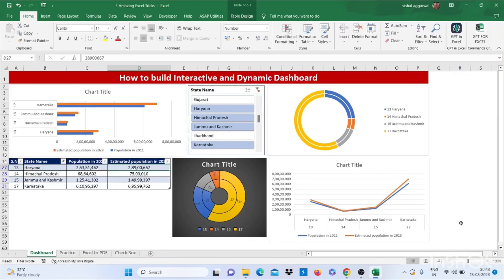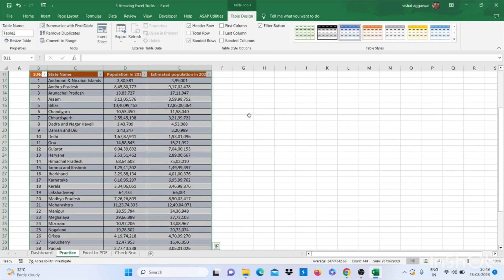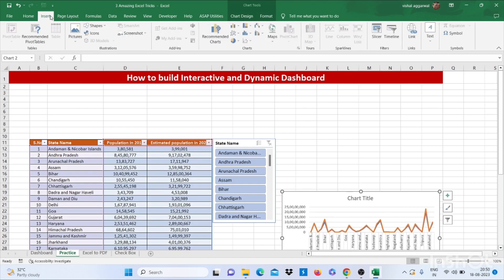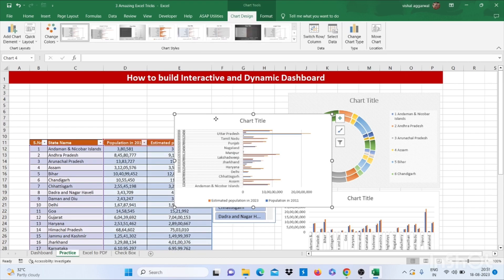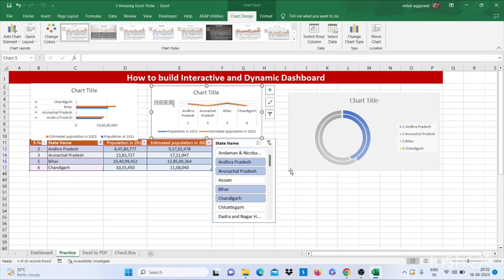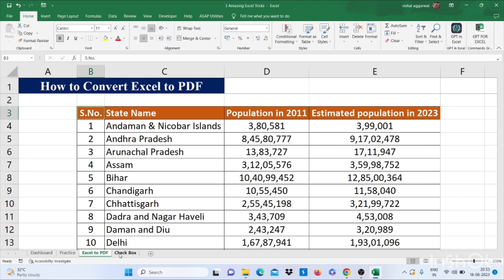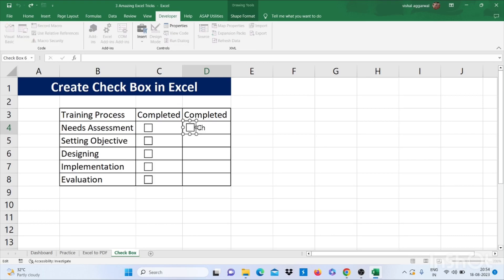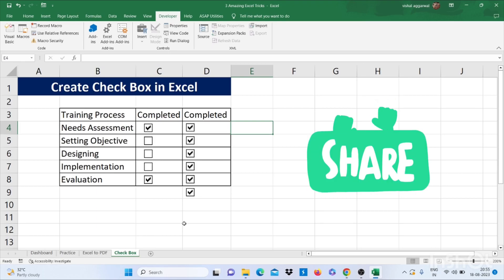3 Amazing Excel Tricks | Ms-Excel Shortcuts and Dynamic Dashboard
In this video, you will learn 3 amazing tricks that will make you advanced in Excel.